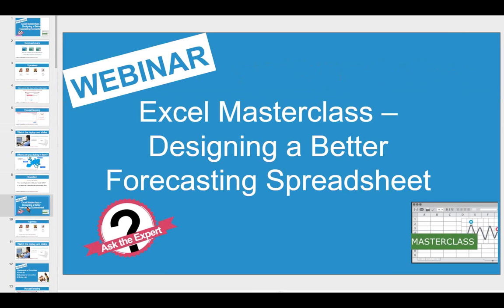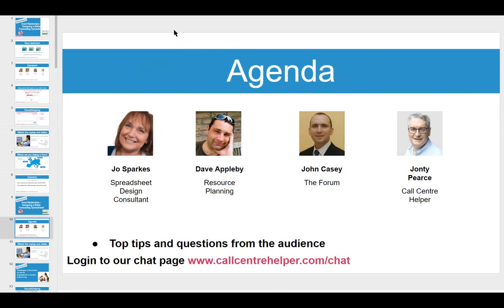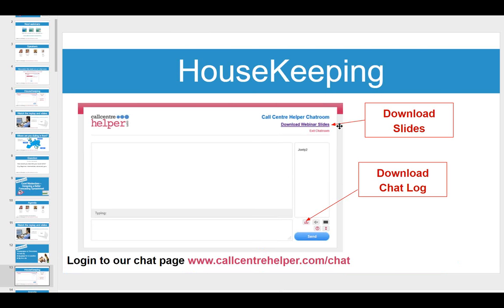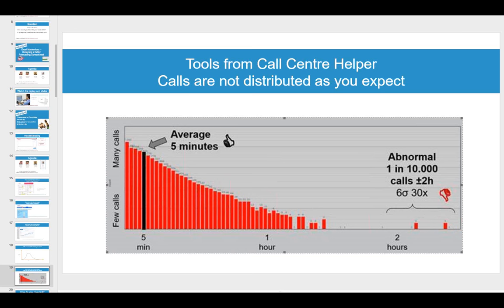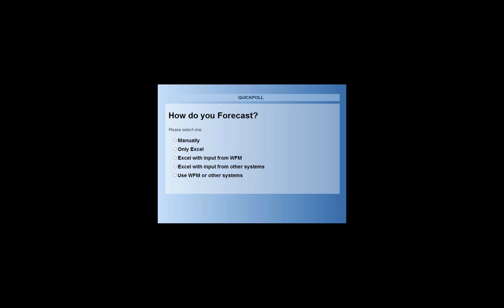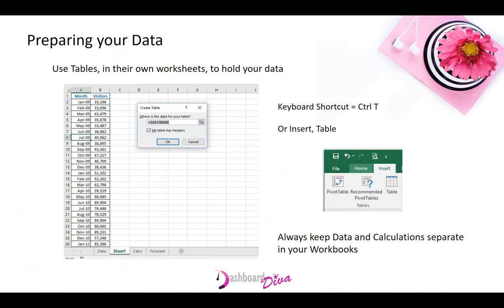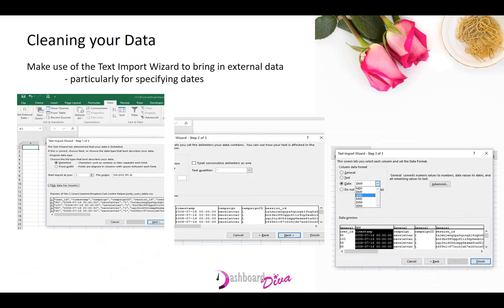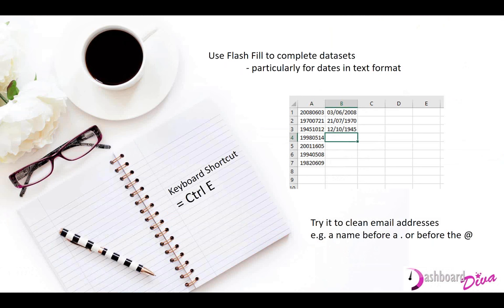Webinar Replay - Excel Masterclass - Designing a better forecasting spreadsheet